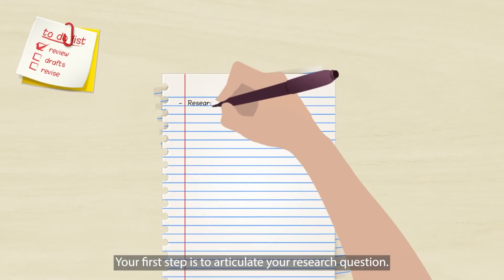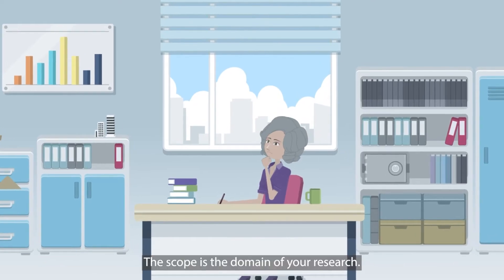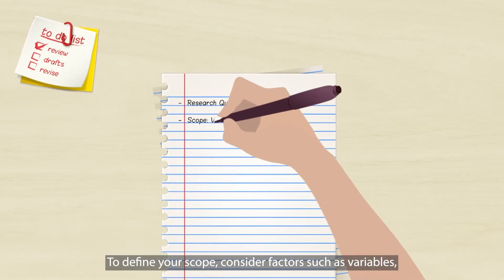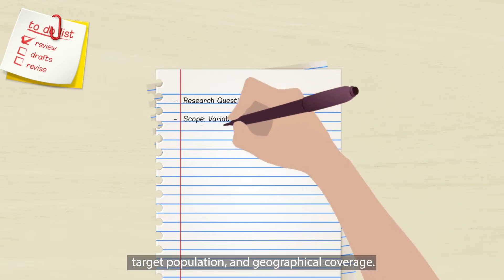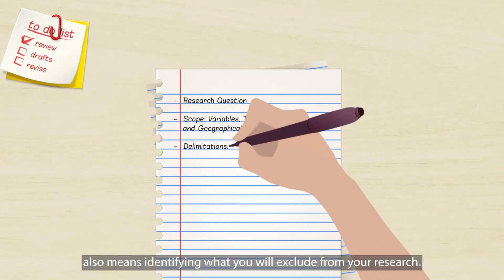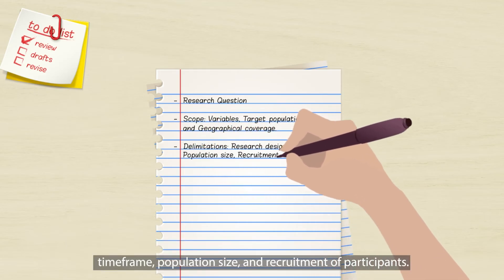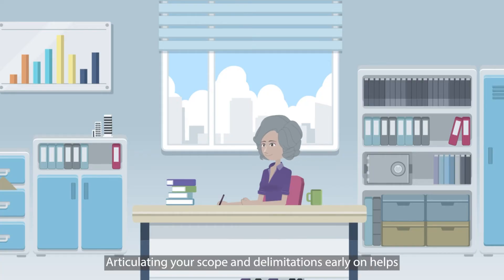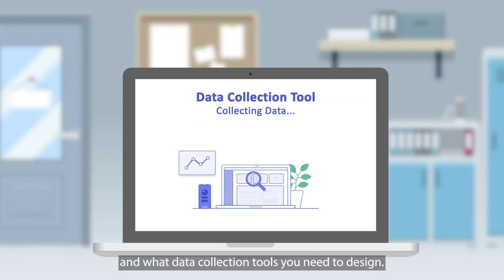Scope and Delimitations in Research | AJE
All scientific research has boundaries, whether or not the authors clearly explain them. Your study's scope and delimitations are the sections where you define the broader parameters and boundaries of your research. The scope details what your study will explore, such as the target population, extent, or study duration. Delimitations are factors and variables not included in the study.